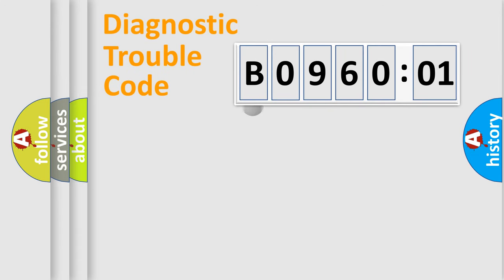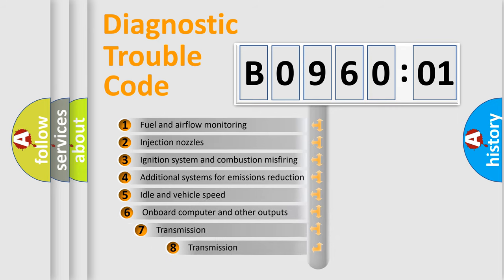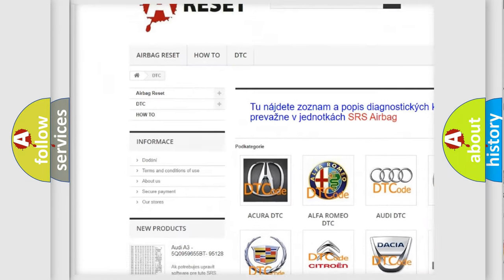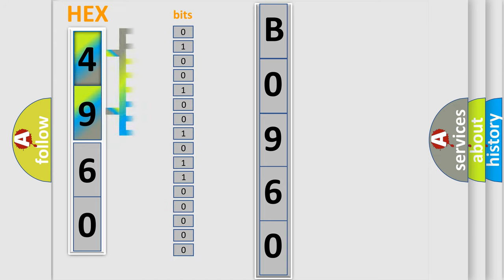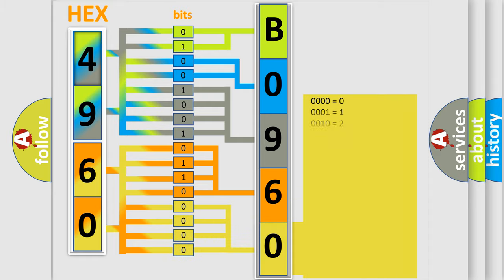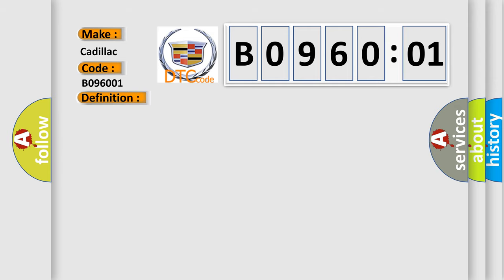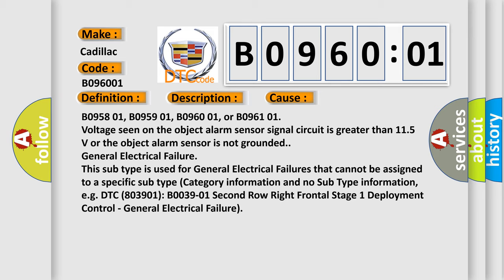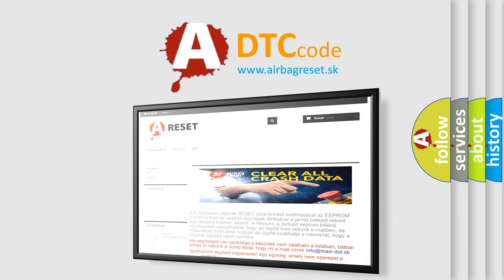DTC cadillac B0960-01 Short Explanation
Contents:
0:21 Basic DTC analysis according to OBD2 protocol standard.
1:48 Insight into programming
2:58 A diagnostically understandable description of the Diagnostic Trouble Code
3:05 Basic error definition

Make:
Cadillac
Code:
B0960 01
Definition:
Description:
Cause:
Voltage seen on the object alarm sensor signal circuit is greater than 11.5 V or the object alarm sensor is not grounded.